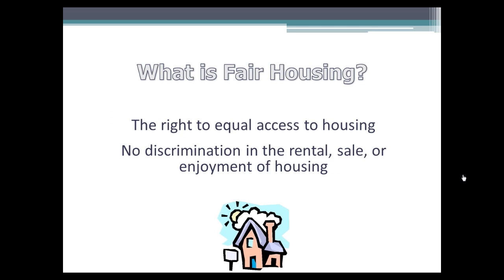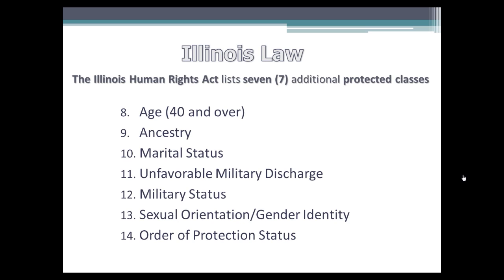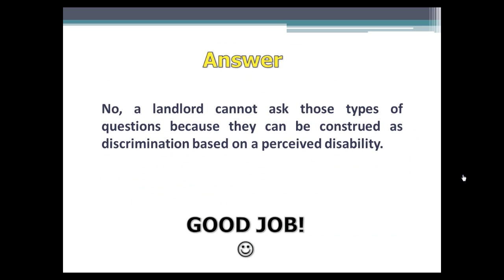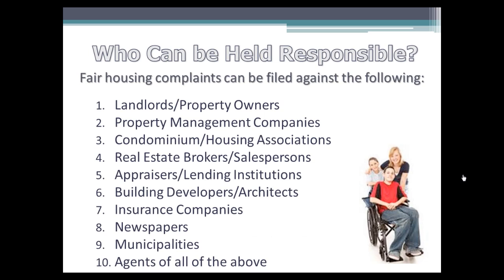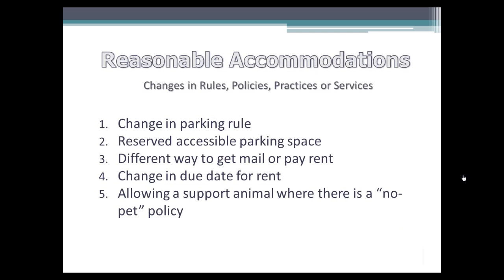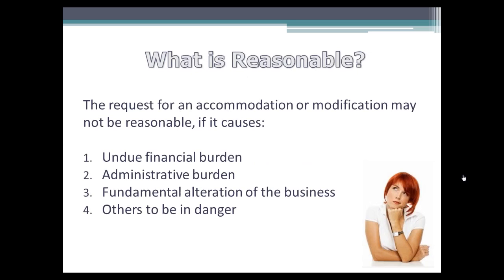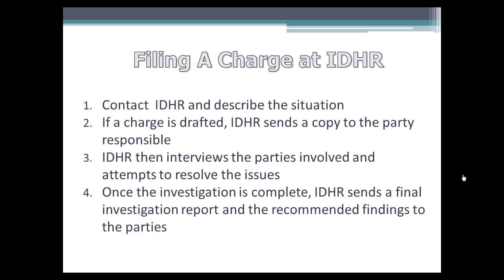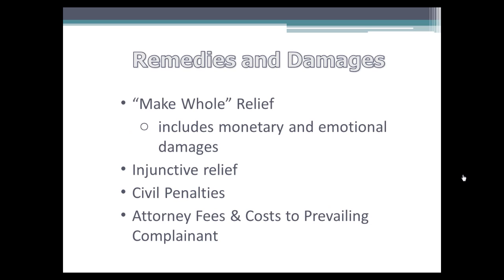Fair Housing Training for Individuals with Disabilities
The purpose of this webinar is to inform people with disabilities of the rights they have when engaging in real estate transactions. This presentation is intended for persons with disabilities who want to learn about their fair housing rights, as well as for housing providers, including landlords and property managers, who want to learn about how NOT to discriminate against persons with disabilities. This presentation covers basic information on fair housing for people with disabilities, including what is covered under the fair housing laws, what qualifies as a disability under the law, how to tell if you may have been discriminated against, how to file a complaint, what remedies might be available if you file, and where to get help.  Included in the slides are mini "pop quiz" questions intended to serve as a review of what's been covered before moving on to the next topic area.  This presentation was created by the Illinois Department of Human Rights and the Lawyers' Committee for Better Housing and funded by a grant by the U.S. Department of Housing and Urban Development.